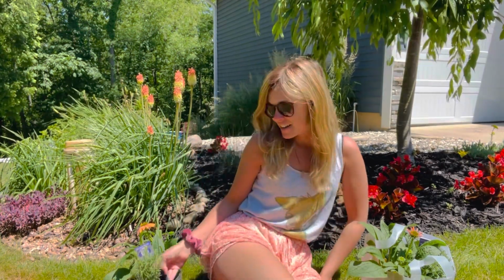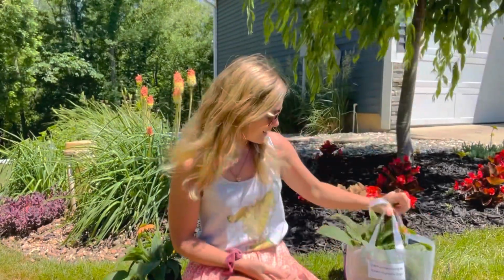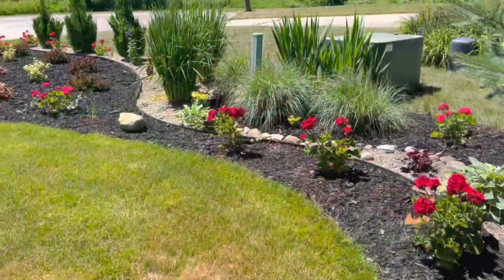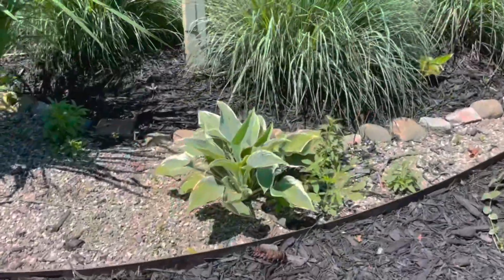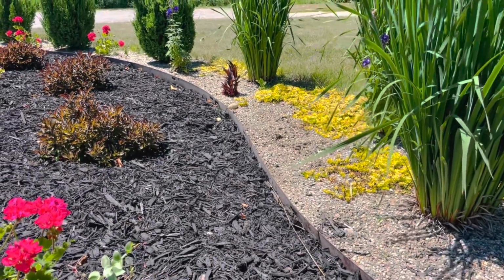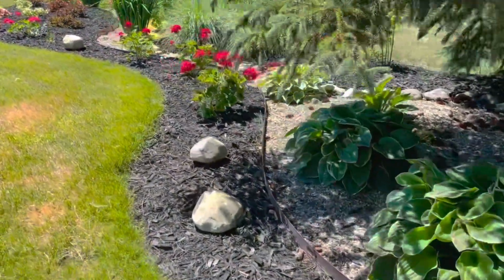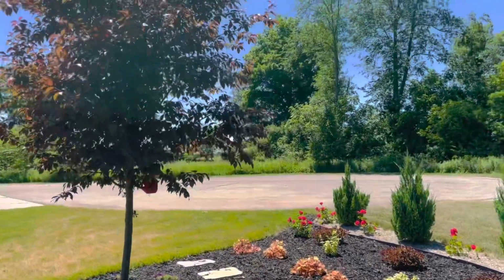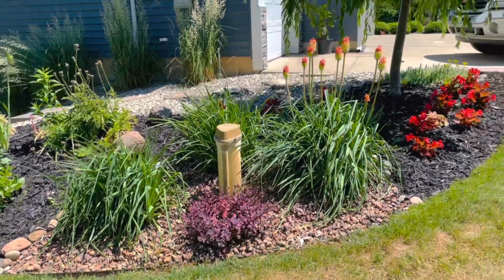Planting free coneflower and lavender from Darwin Perennials Day! Dead heading geraniums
HOLD ON TO YOUR HAT by Gabe Witcher